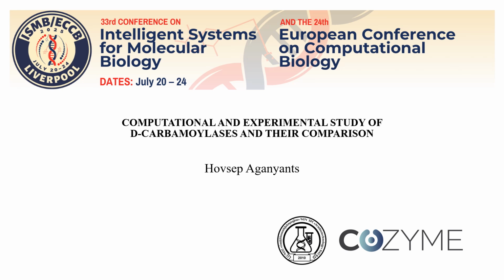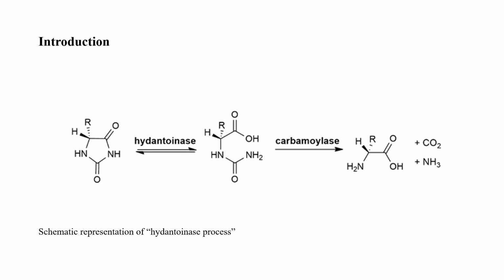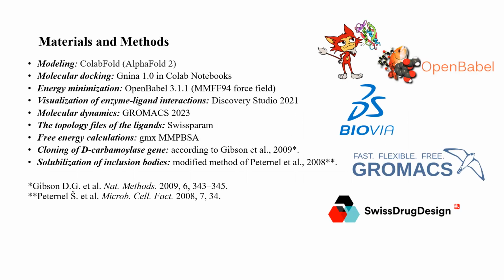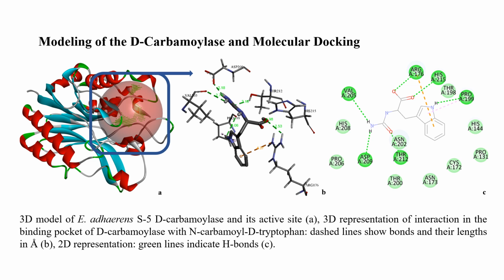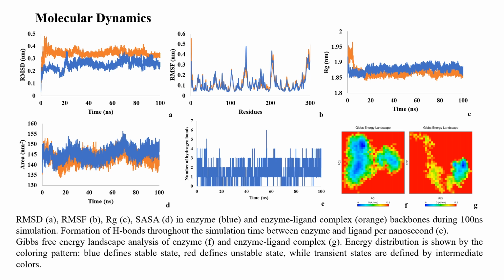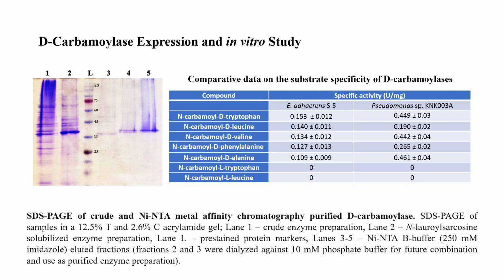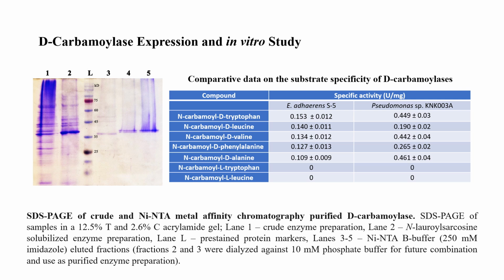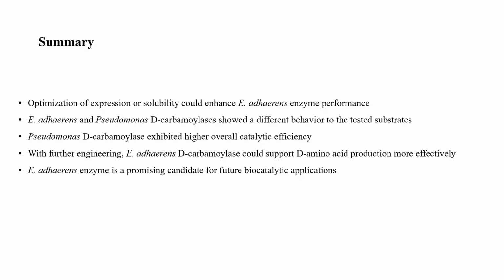Computational and Experimental study of... - Hovsep Aganyants - Poster - ISMB/ECCB 2025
Computational and Experimental study of D-Carbamoylases and their comparison - Hovsep Aganyants - Poster - ISMB/ECCB 2025